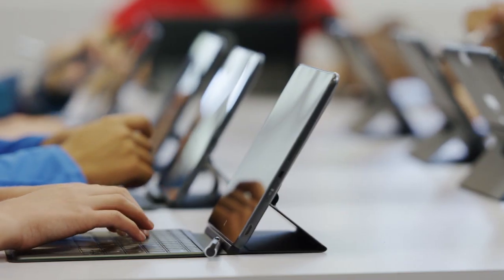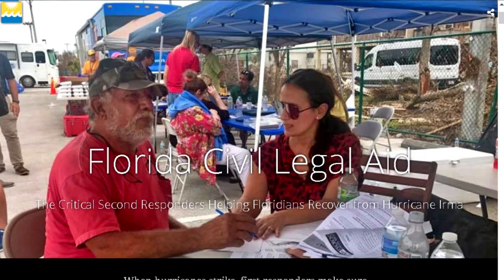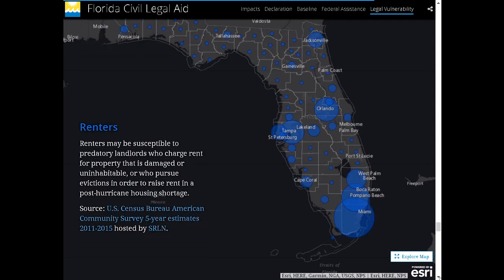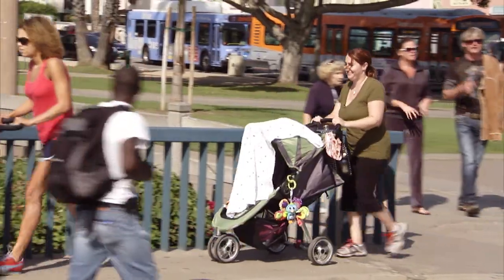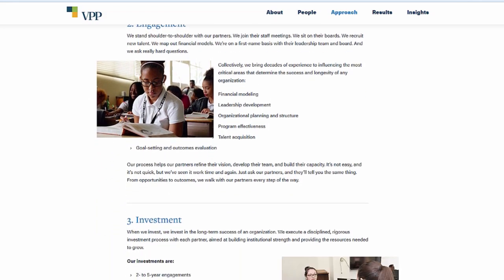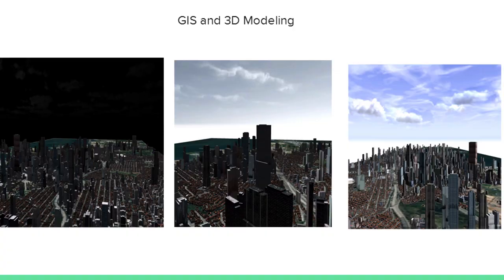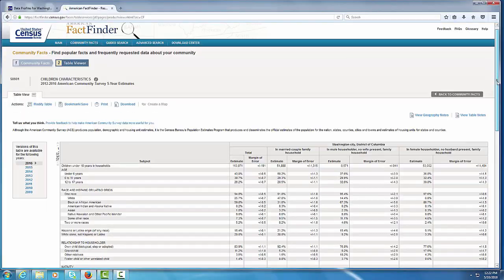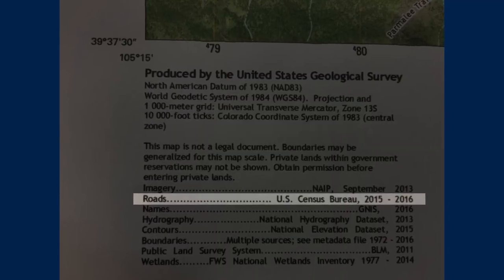A perfect partnership: Census Bureau data and GIS experts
Hear from a variety of GIS experts on why census data is critical in their work.